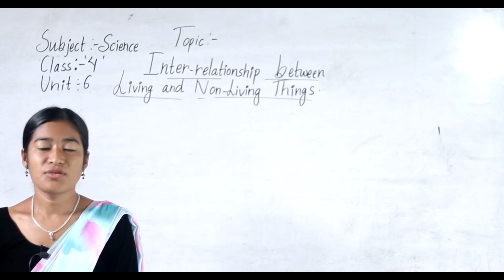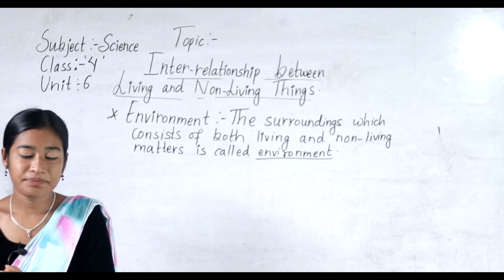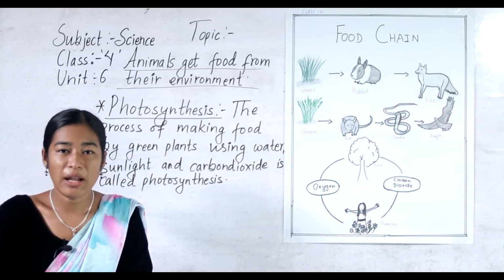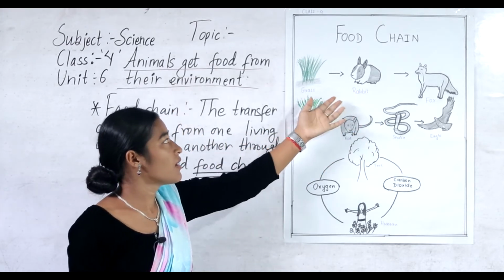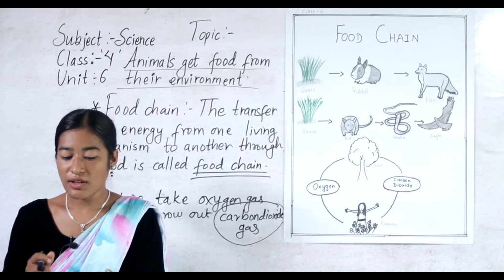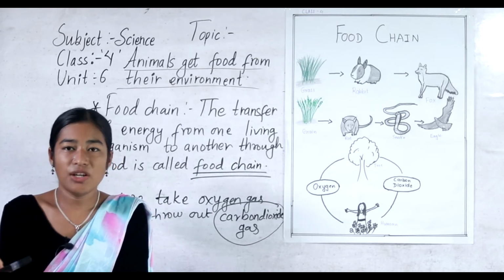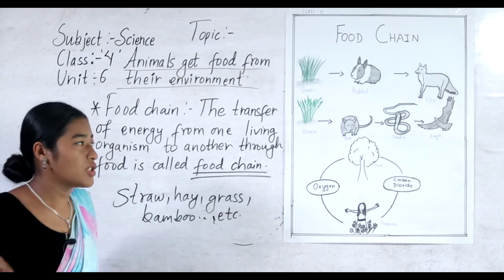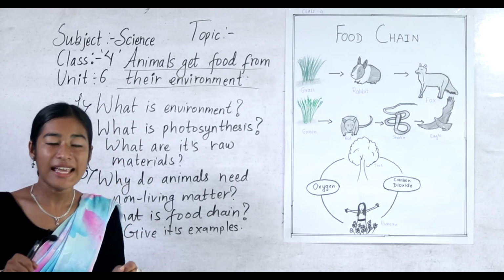Class 4, Science